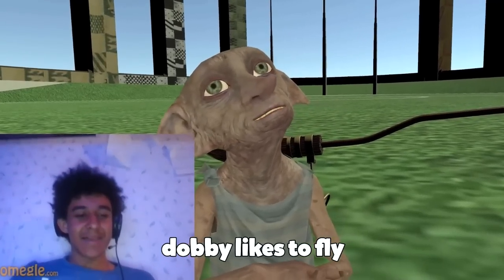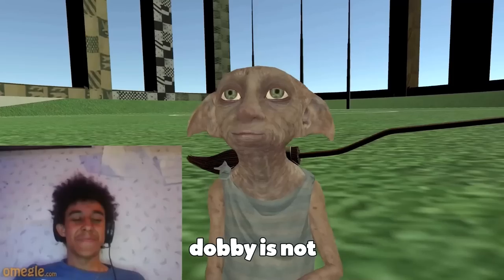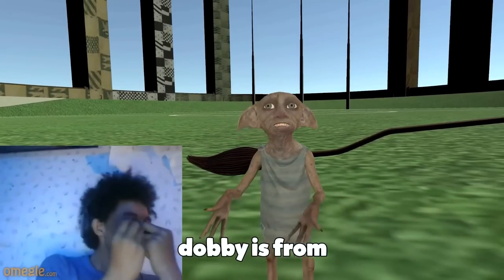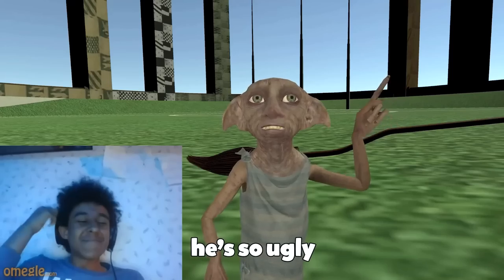Omegle But It's SUS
Omegle But It's SUS. This was insane.

I decided to go on Omegle and troll.

This is a new Omegle but, where i try to create some funny moments using VRChat. I try to have some funny reactions using my avatars. I use full body tracking, and we had a lot of laughs. I love dancing in VR.

If this video gets 10,000 likes i'll do something else.

Not Omegle, But Real Virtual Reality or Omegle, But It's VRChat, or any other but challenge like that. This is a meme / trolling of Omegle using avatars / virtual reality